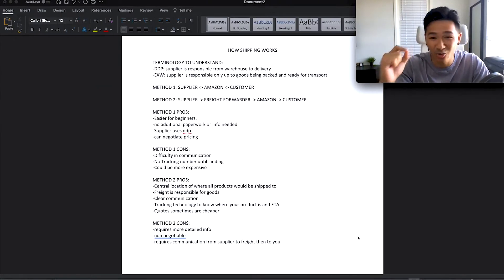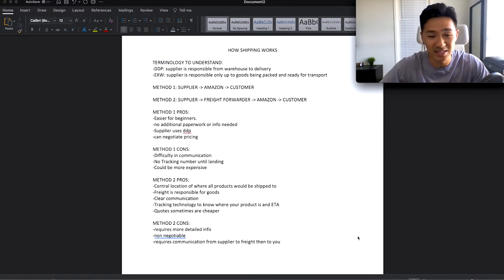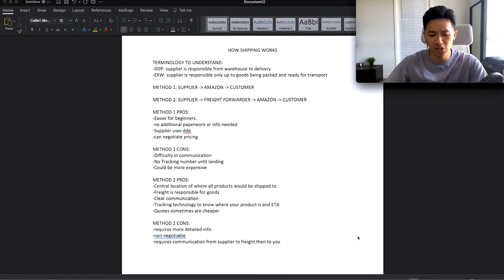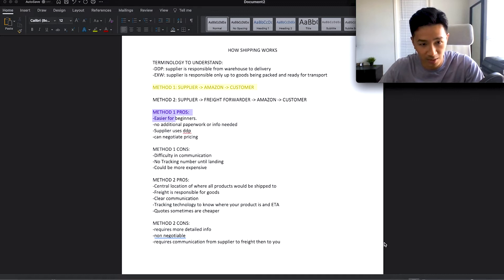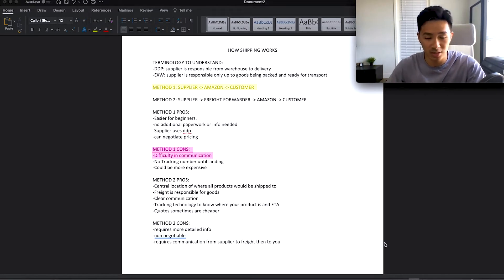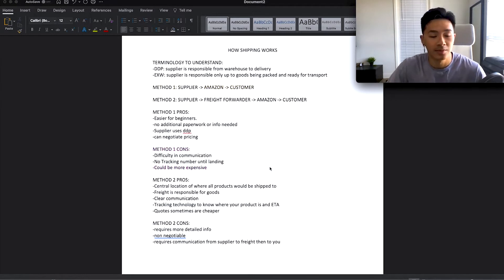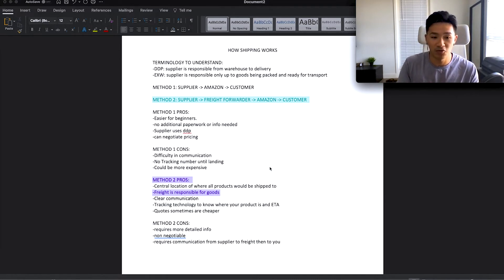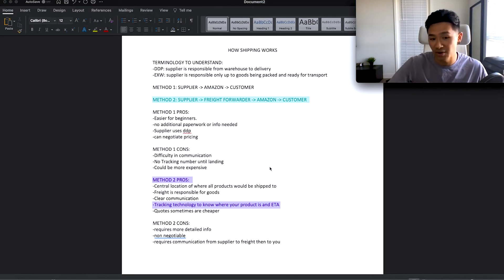How Shipping Products to Amazon Works (Basics)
basics of how shipping to amazon works! need to know the fundamental terms to get the best deal!

ignore: amazon fba,entreprenuership,online business,passive income,make money online,private labeling,e-commerce,amazon,shipping products to amazon fba,shipping products to amazon,fba shipping,amazon fba for beginners,ship to amazon tutorial,how to send your products to an amazon warehouse,creating a shipping plan on amazon,amazon seller